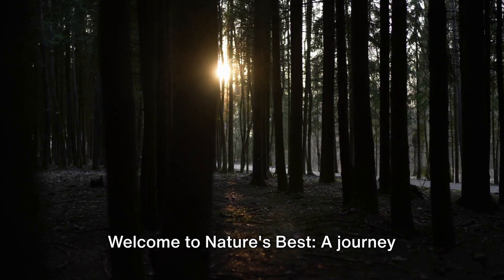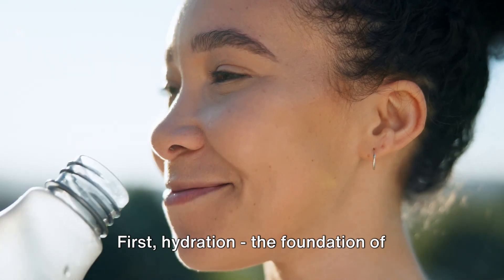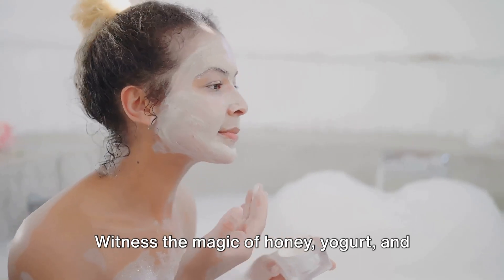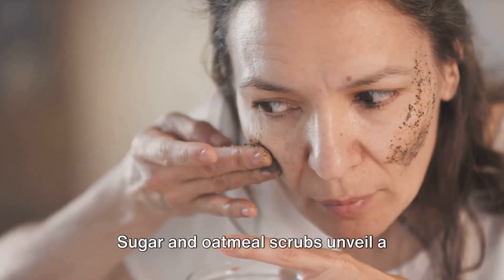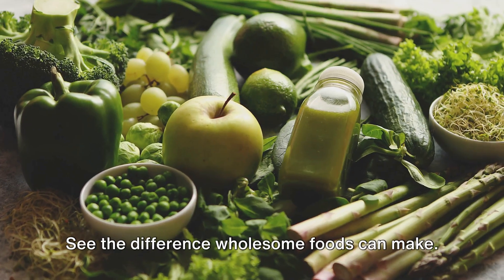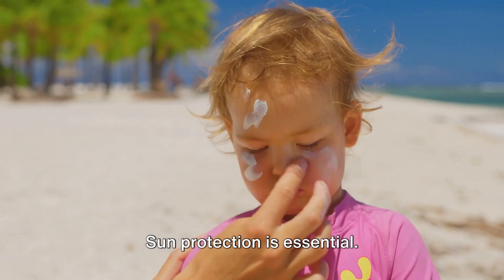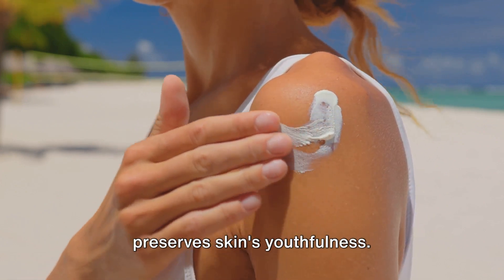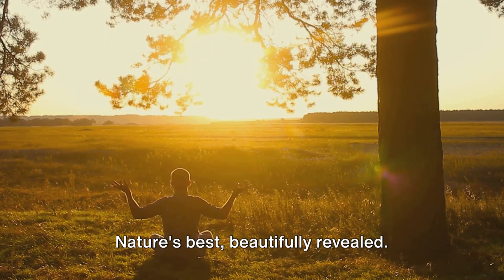Unlock Natural Glow: 7 Key Wellness Tips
Embark on a transformative journey with 'Unlock Natural Glow: 7 Key Wellness Tips' and discover the secrets to enhancing your natural beauty and wellness. This video takes you through seven essential tips, from hydration to stress management, showcasing the dramatic effects of each on your skin and hair. Embrace the power of nature with simple, effective routines that promote a radiant, healthy look. Join us as we explore how to nurture your beauty the natural way.